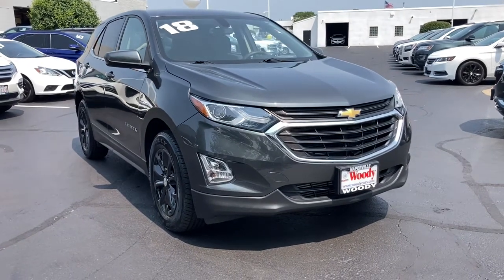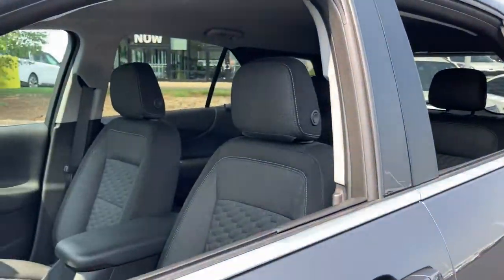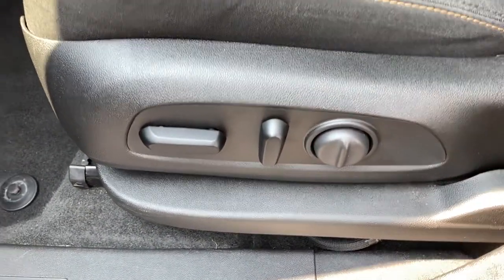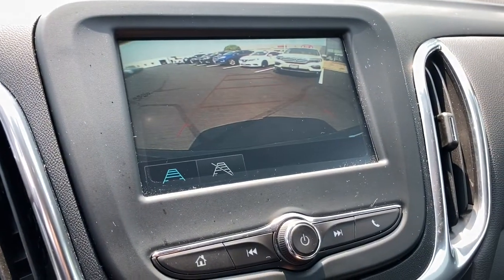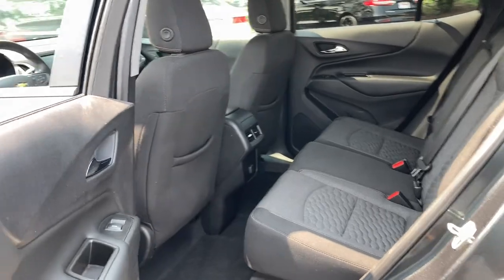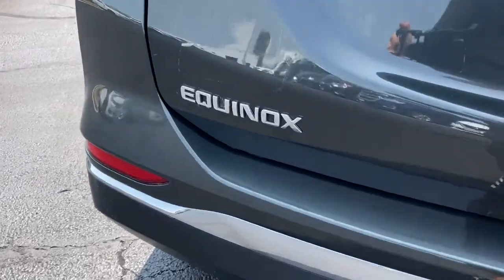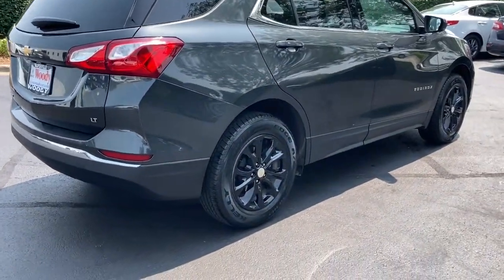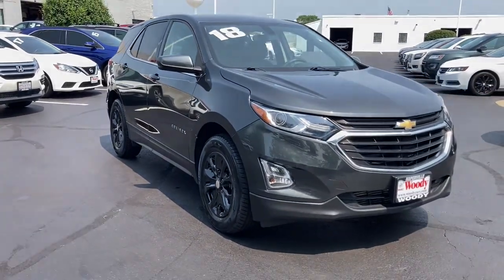2018 Chevrolet Equinox Naperville, Plainfield, Aurora, Oswego, Chicago, IL G9383A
Nightfall Gray Metallic Used 2018 Chevrolet Equinox available in Naperville, Illinois at Woody Buick. Servicing the Plainfield, Aurora, Oswego, Chicago, IL area.

Woody Buick
1585 W Ogden Ave

2018 Chevrolet Equinox LT 1LT FWD Equinox LT 1LT, 1.5L DOHC, Preferred Equipment Group 1LT. 26/32 City/Highway MPGCertification Program Details: Chevrolet Certified Pre-Owned Details: * Limited Warranty: 12 Month/12,000 Mile (whichever comes first) from certified purchase date * Vehicle History * 24 months/24,000 miles (whichever comes first) CPO Scheduled Maintenance Plan and 3 days/150 miles (whichever comes first) Vehicle Exchange Program * Transferable Warranty * Roadside Assistance * 172 Point Inspection * Powertrain Limited Warranty: 72 Month/100,000 Mile (whichever comes first) from original in-service date * Warranty Deductible: $0 Woody Buick GMC helps keep Chicagoland moving! We are a family-owned and operated dealership conveniently located at the corner of Ogden & Aurora Ave in Naperville with the largest Buick and GMC inventory around. If you're in the neighborhood, stop by to say hello! Woody will be standing in the showroom with his checkbook ready to give you top dollar for your trade-in. Our philosophy is: If you have a trade, you have a deal! Valet Service provides complimentary pick up and drop off of loaner vehicles, and a service department open until midnight enjoyed by customers from the cities of Naperville, Aurora, Downers Grove, Lisle, Saint Charles, Plainfield, Oswego and Montgomery, as well as Chicago and the surrounding communities.